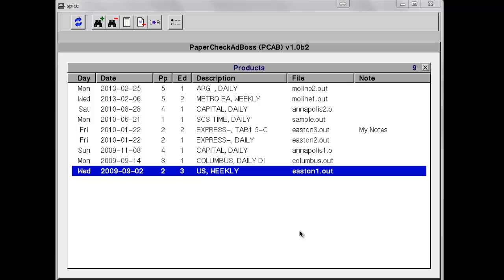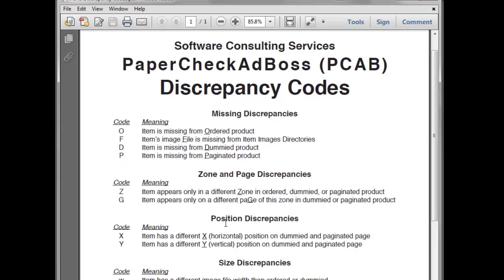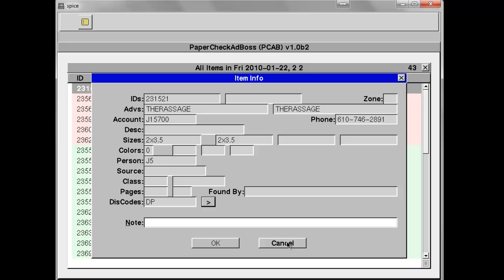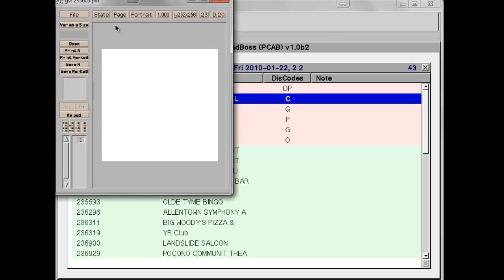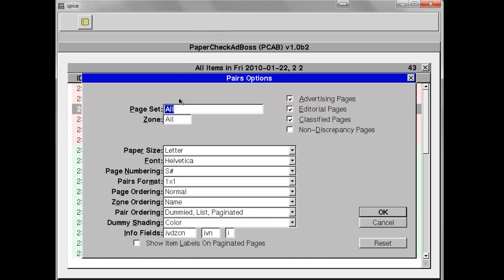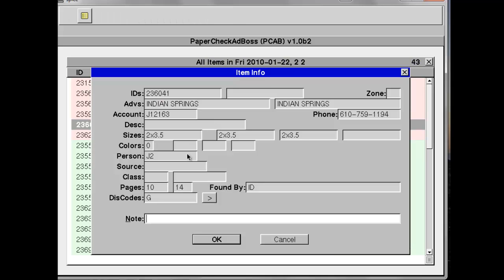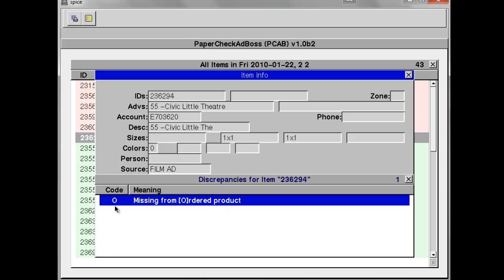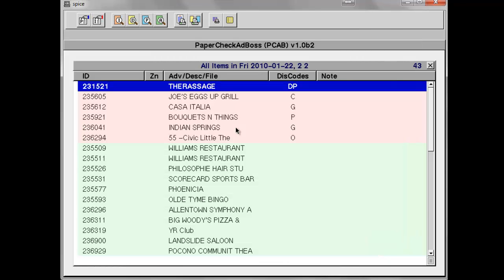PaperCheckAdBoss - Check Discrepancies Overview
PaperCheckAdBoss (PCAB) is a module that gathers all the data that might be involved in paper checking and presents it in a graphical form that communicates the verification issues at a glance. PCAB can check EACH major step of the production process - Order Entry, Ad Makeup, Ad Dummying and Pagination.